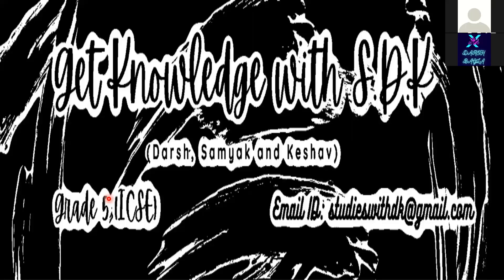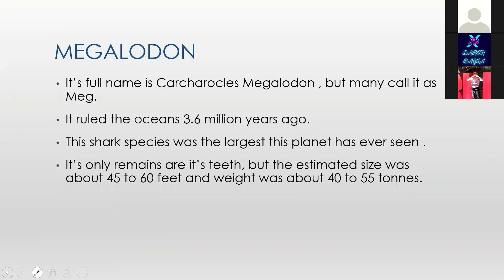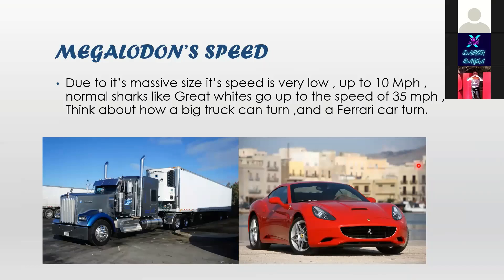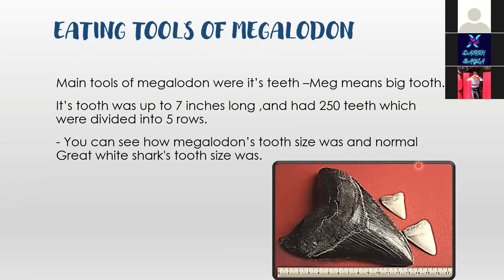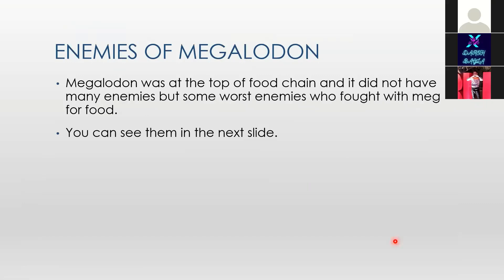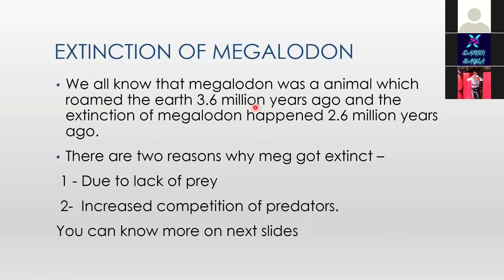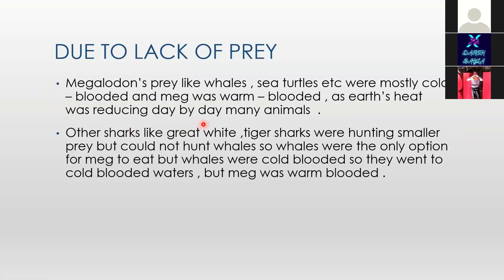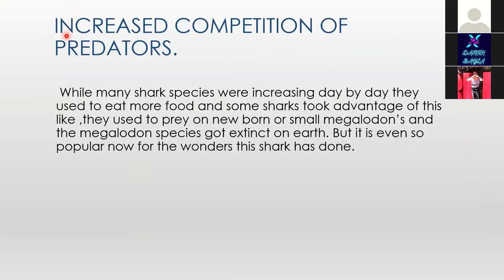𝔽𝕒𝕔𝕥𝕤 𝕒𝕓𝕠𝕦𝕥 𝕥𝕙𝕖 𝕄𝕖𝕘𝕒𝕝𝕠𝕕𝕠𝕟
Hey Friends,
We are back with a new video on the creature that ruled the oceans 3.6 million years ago, The Meg.